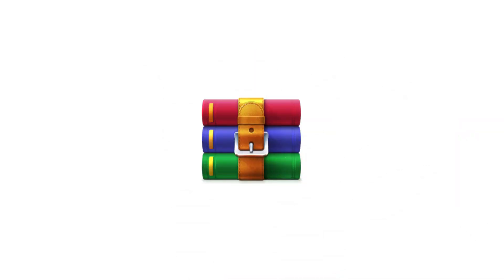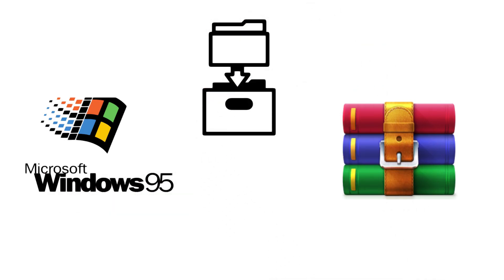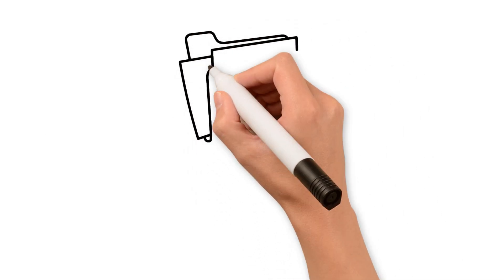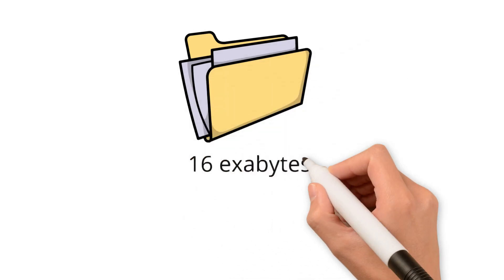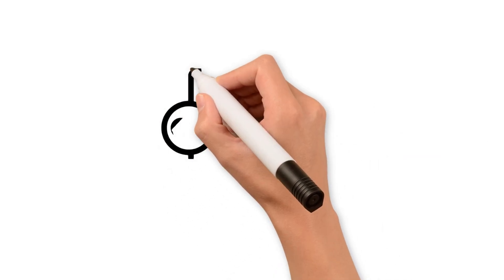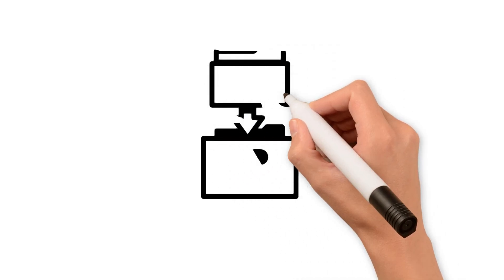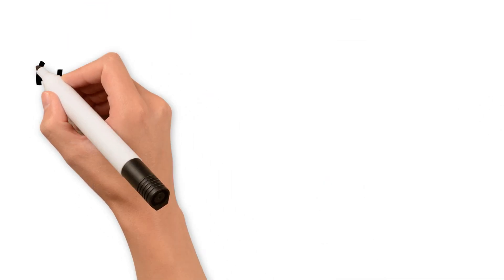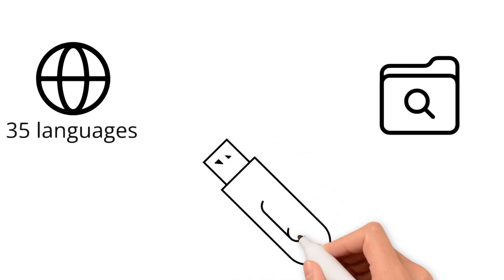Every Top File Archiver Explained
In this video we explore the top file archivers in the industry, including WinRAR, 7-Zip, PeaZip, WinZip, Bandizip, and The Unarchiver. Each of these tools offers unique features, like high compression rates, cross-platform compatibility, or advanced encryption.

TIMESTAMPS:
00:00 - WinRAR
00:48 - 7-Zip
01:33 - PeaZip
02:05 - WinZip
02:54 - Bandizip
03:33 - The Unarchiver